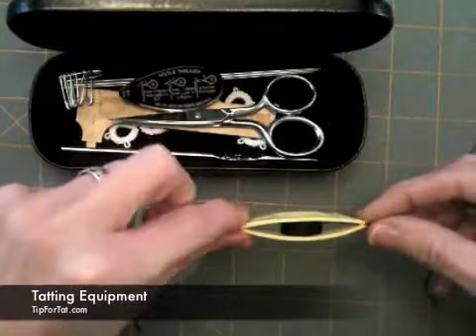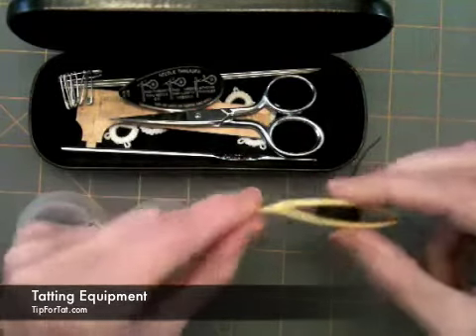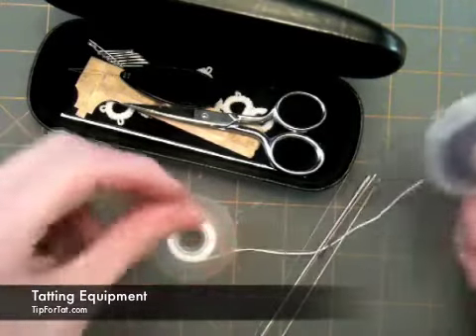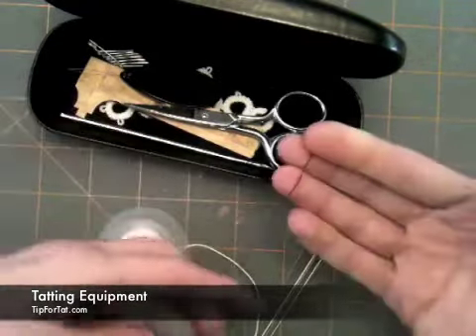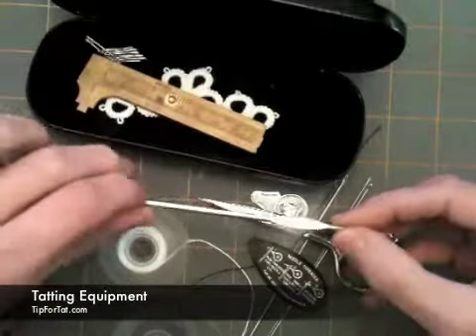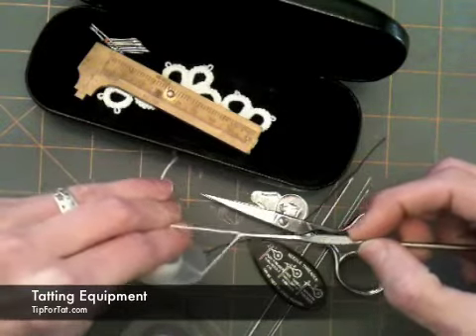TipforTat Equipment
TipForTat.com goes over the essential accoutrements for beginning tatters, along with other helpful tools and advice to begin your tatting adventures.